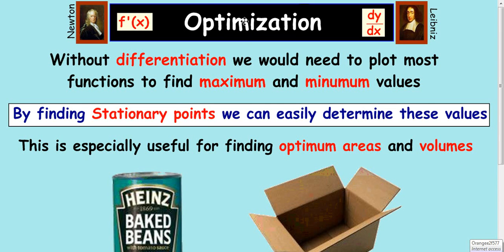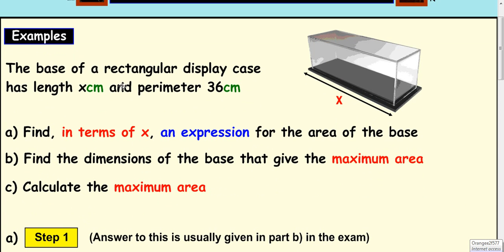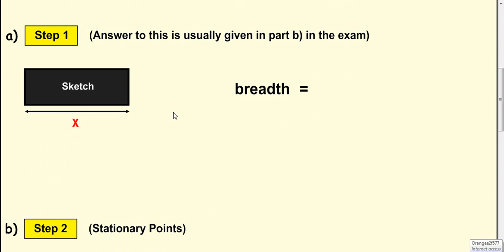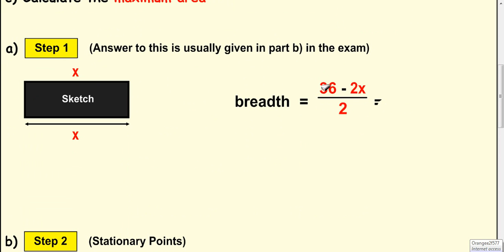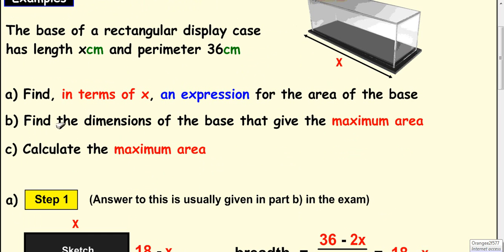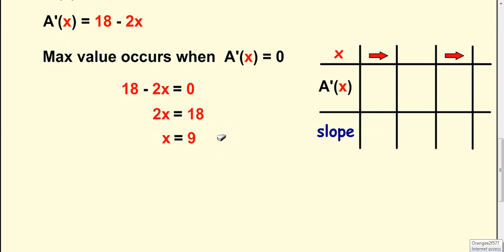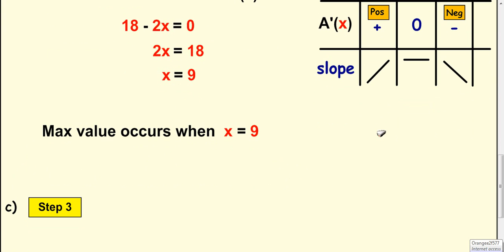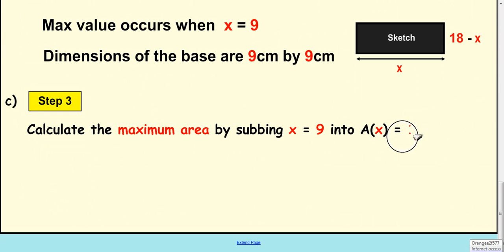Differentiation - How to deal with Optimisation (Part 1)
A Maths lesson that introduces optimisation and shows you how to tackle an optimisation questions involving perimeter